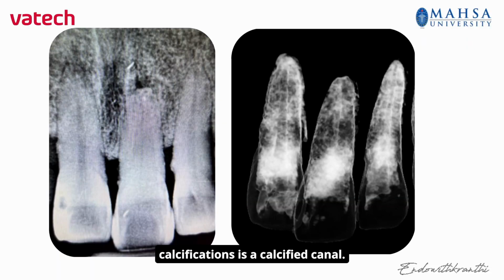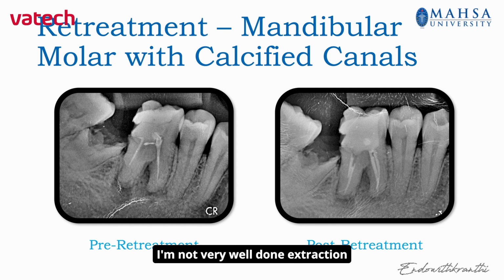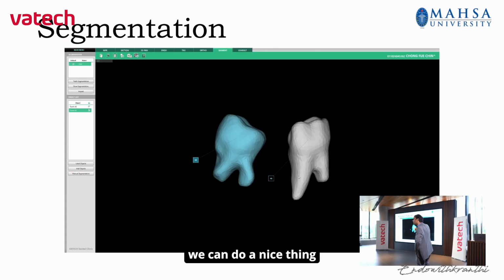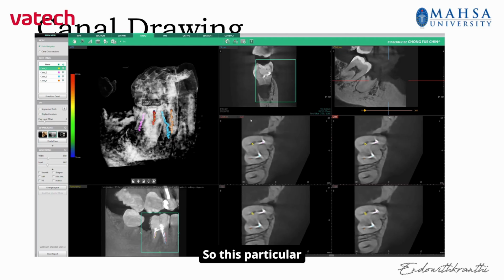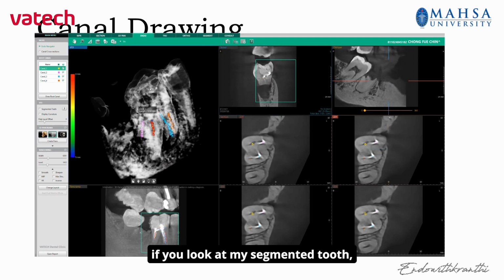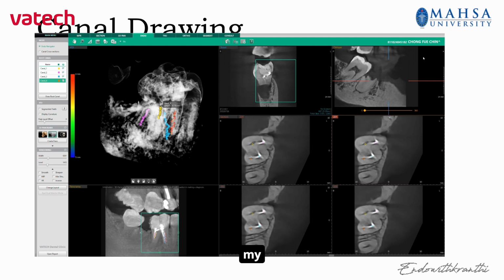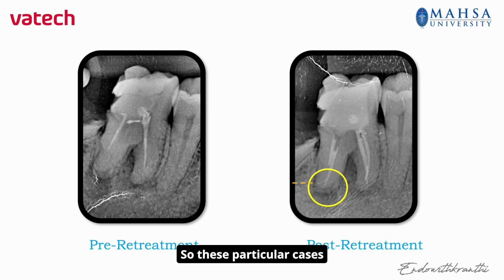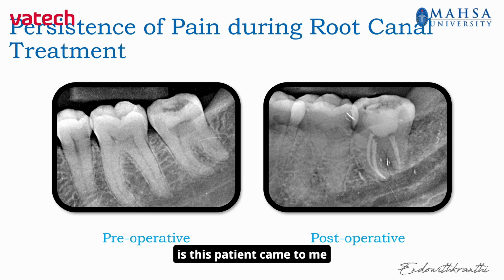Expert Insights on Calcified Canal Treatment with Prof. Dr. Kranthi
Join Prof. Dr. Kranthi as he explains calcified canal treatment. Learn the tips for diagnosing and treating root canal issues effectively.

Watch now to gain valuable knowledge on improving patient care.